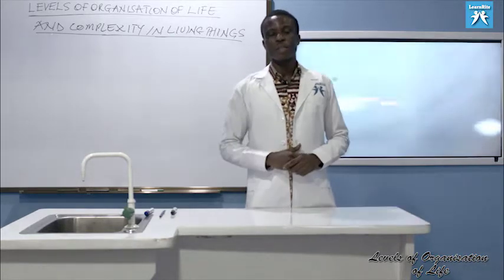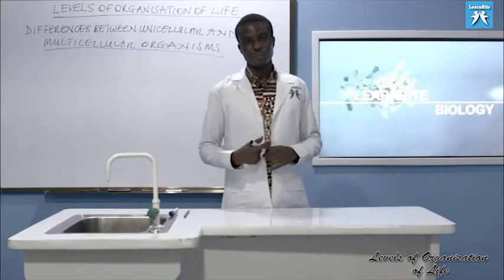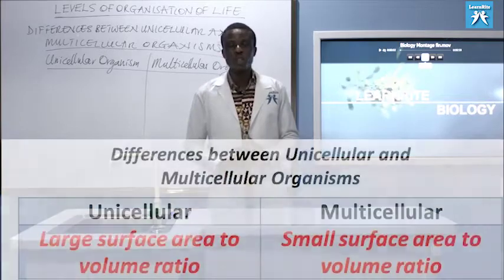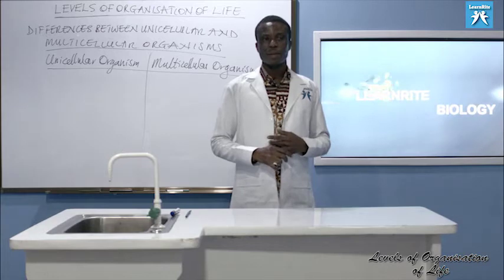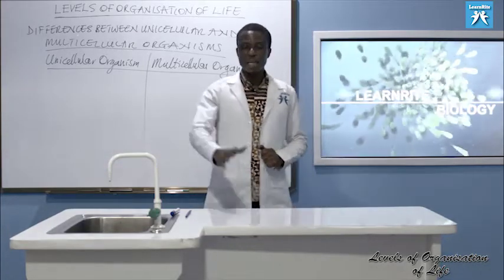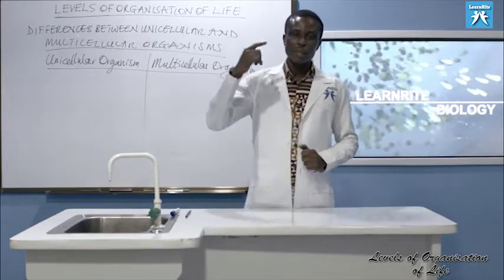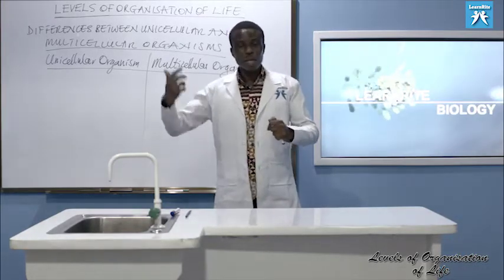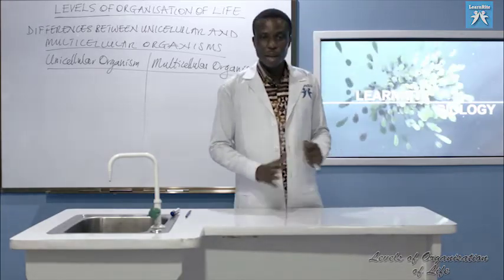LRLO 17 Differences between Unicellular and Multicellular Organisms